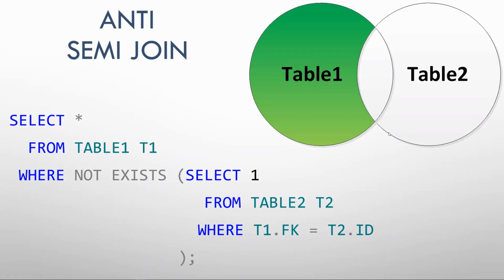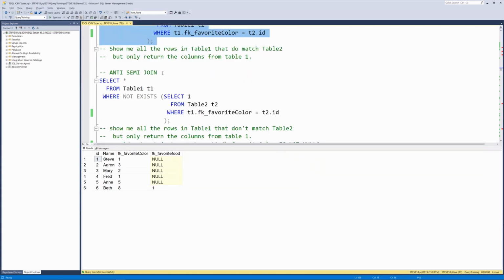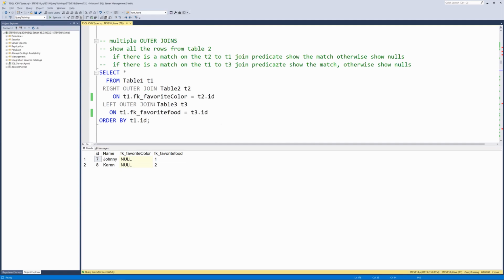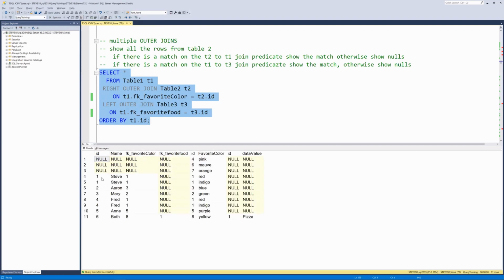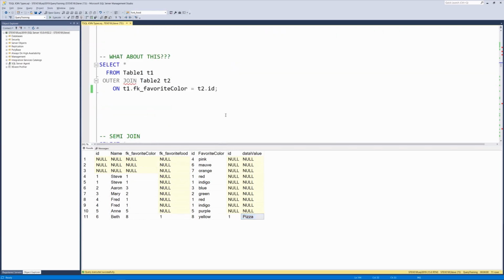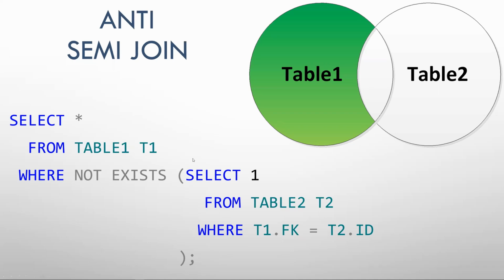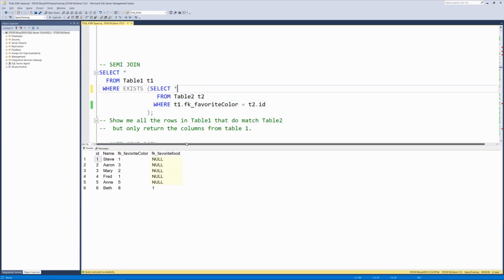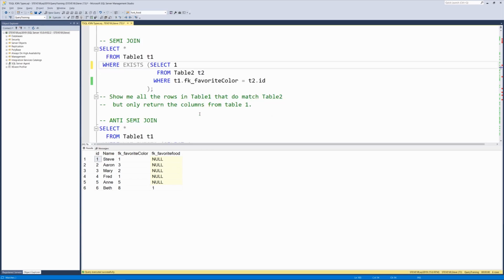TSQL Basics part 6: ANTI SEMI JOIN